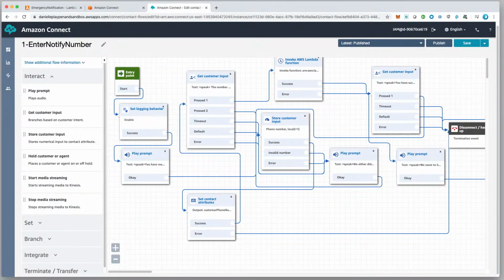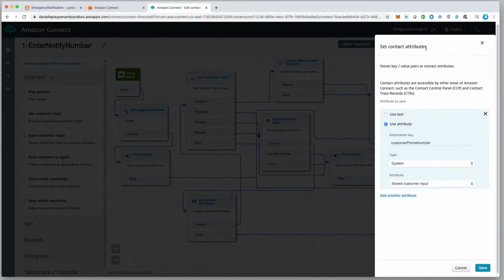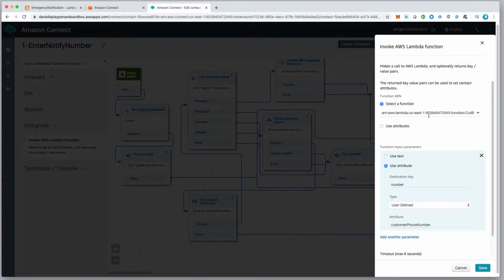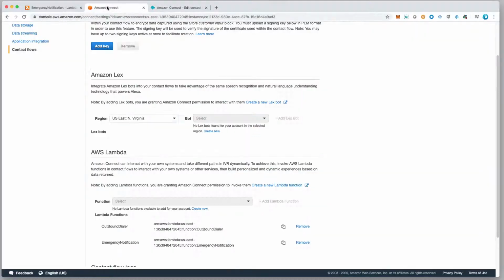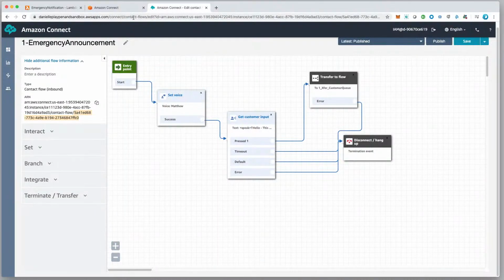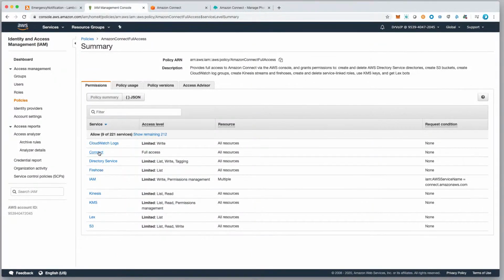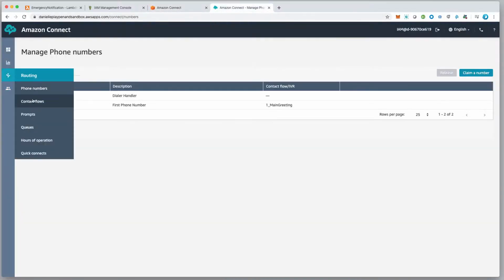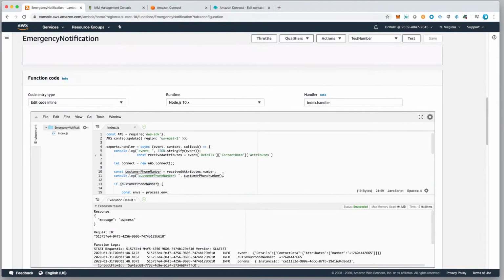ConnectPath Dialer Function - Contact Attribute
ConnectPath CX is the next generation Contact Center as a Service platform that runs on top of the AWS eco-system including Amazon Connect.  This video explains how the platform leverages Amazon Connect to drive great customer experiences.  (Symbee,PACE,UJet,Voice Foundry)